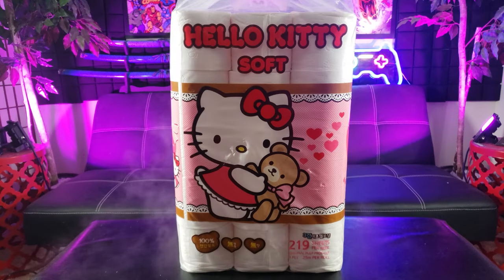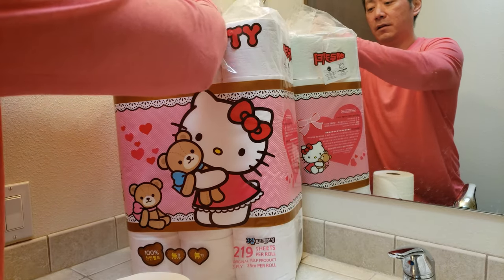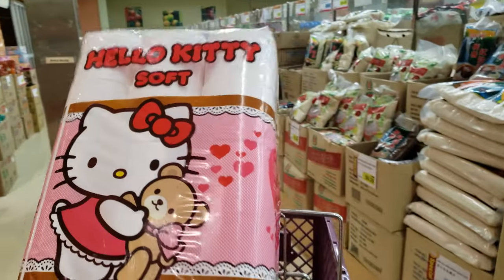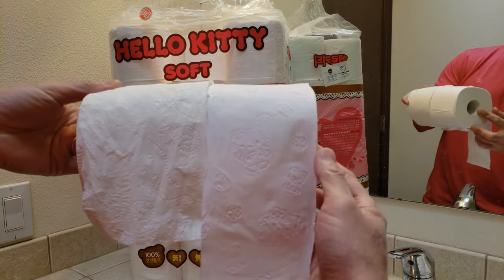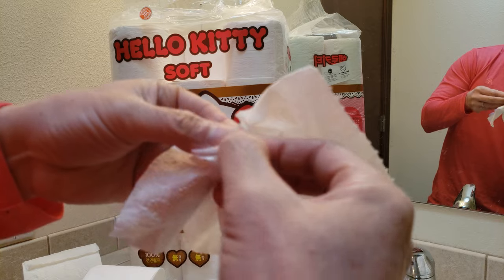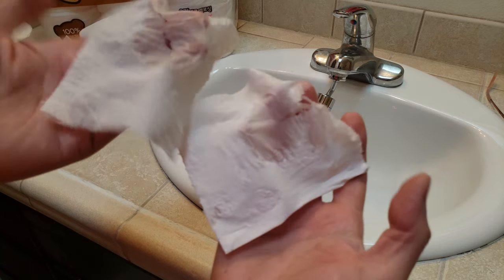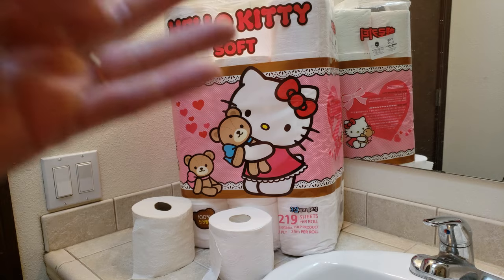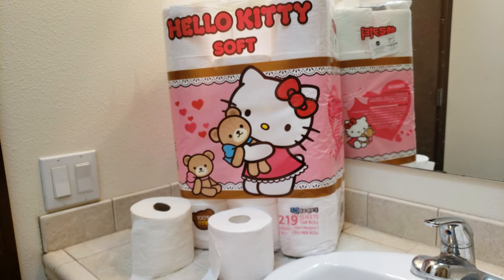Hello Kitty Toilet Paper Review | Is It Worth The Money?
Have you ever tried Hello Kitty TP?